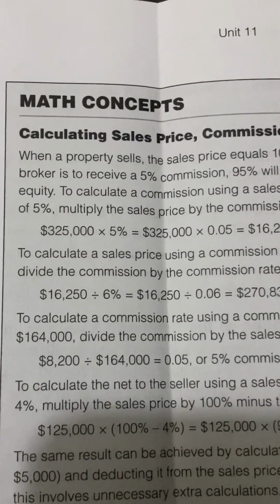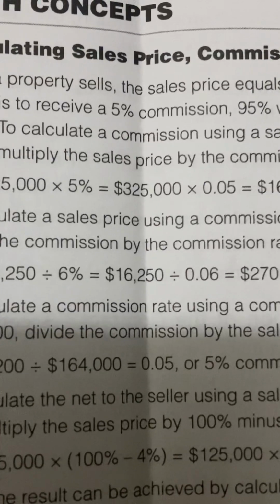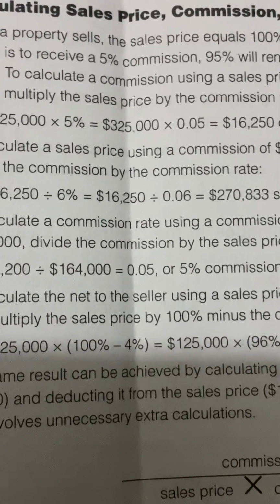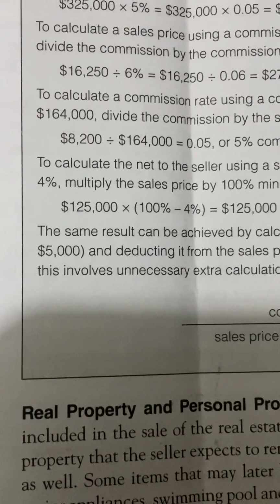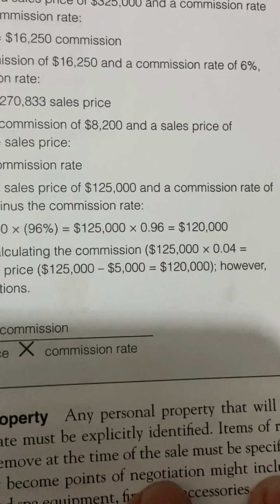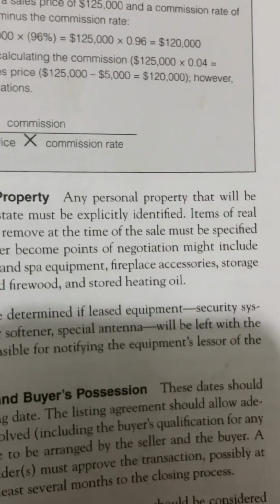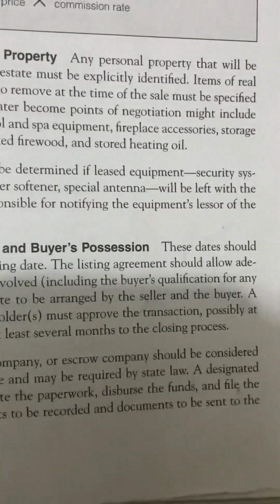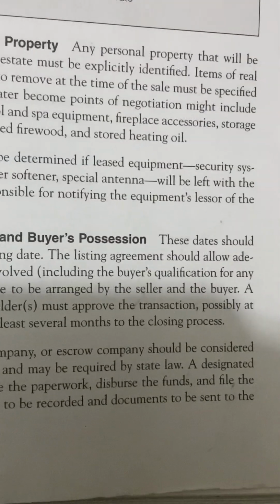Modern Real Estate Practice Page 187, calculating Commissions